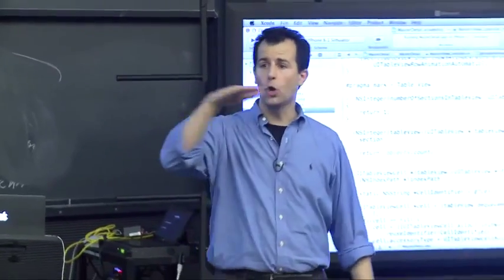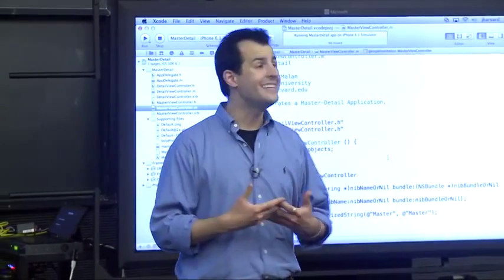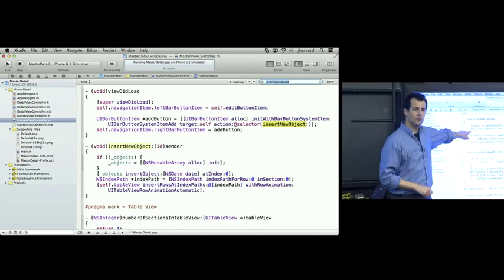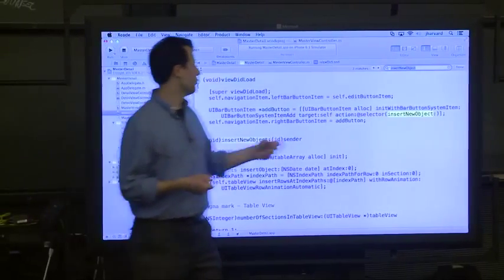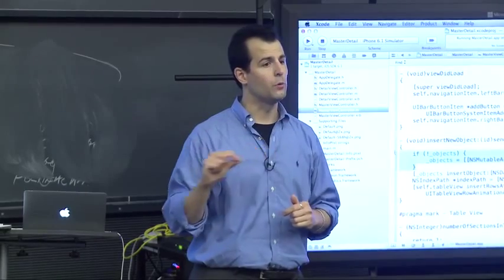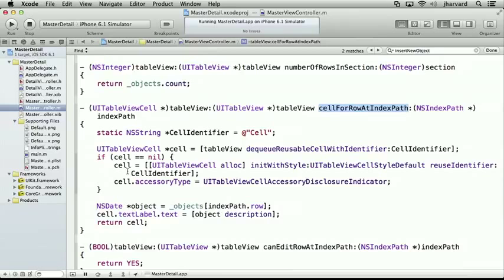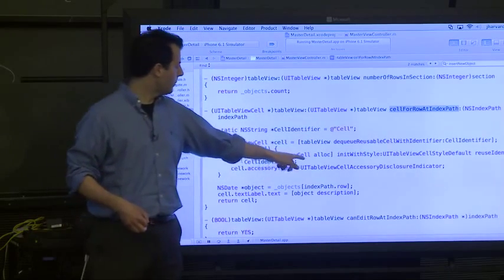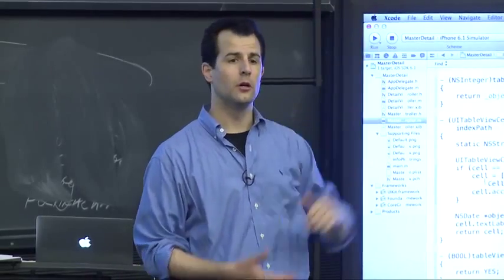iOS Programming lecture week 3 Building Mobile Applications Part 3 David J Malan